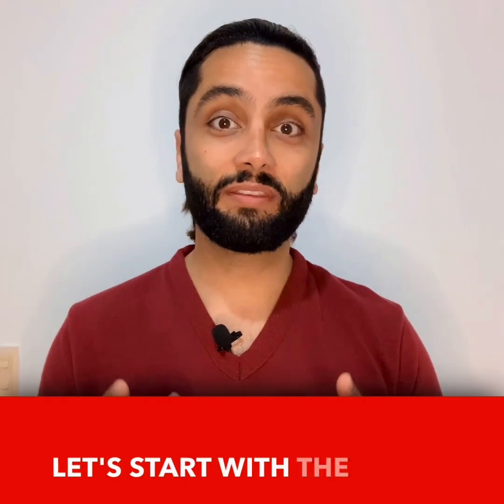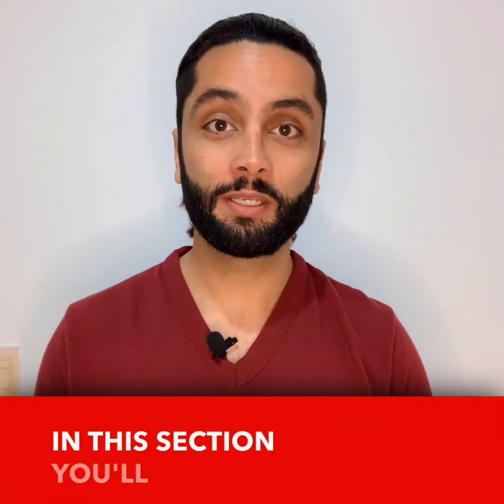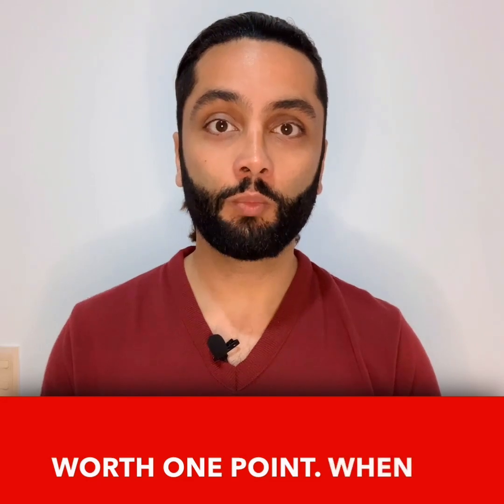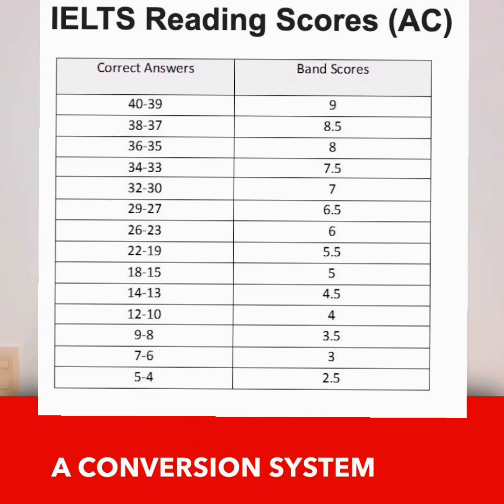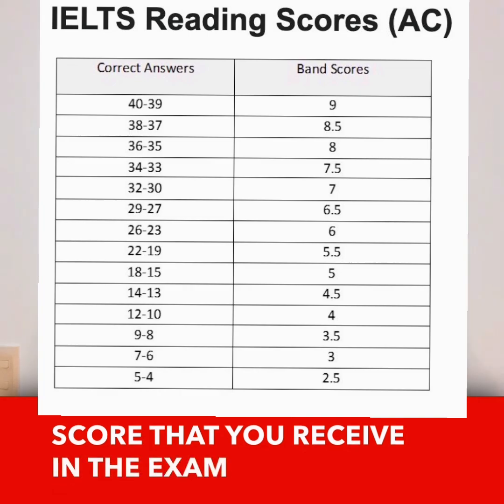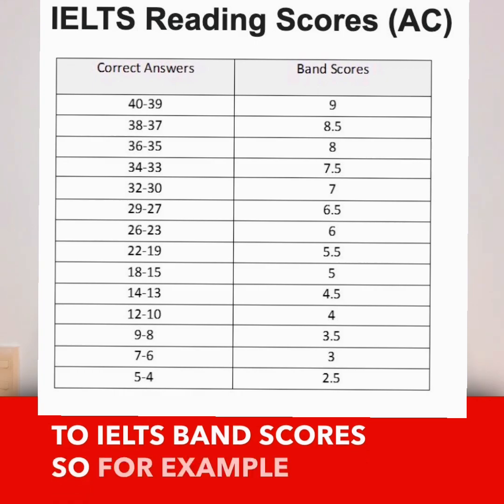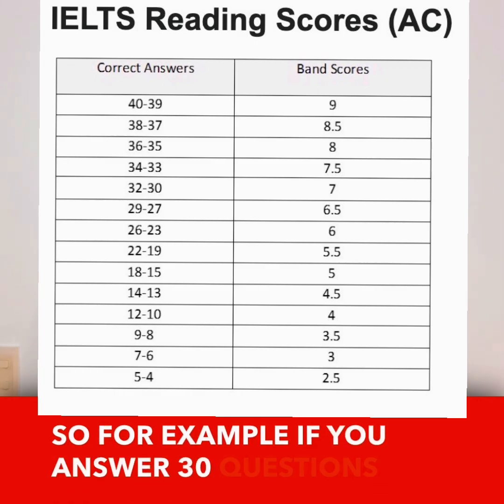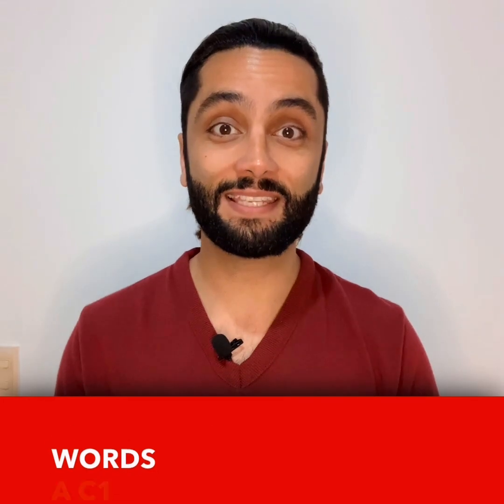Mastering IELTS Score Calculations | Ultimate Guide!